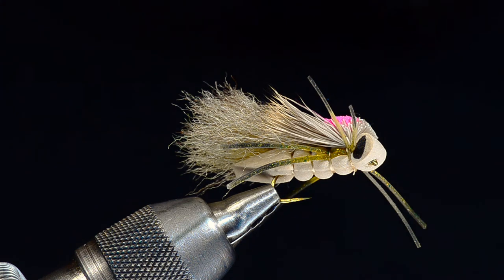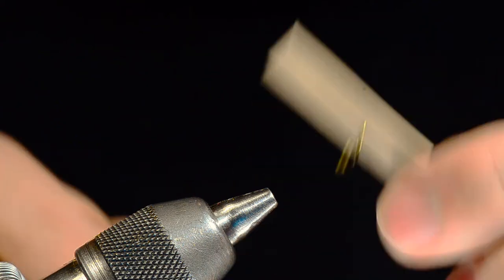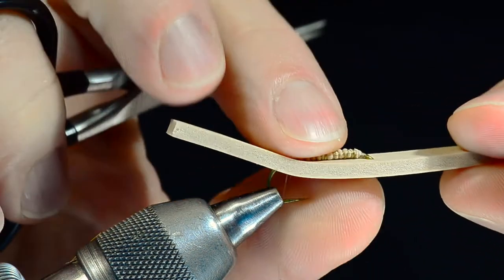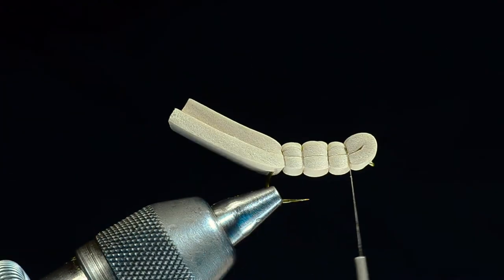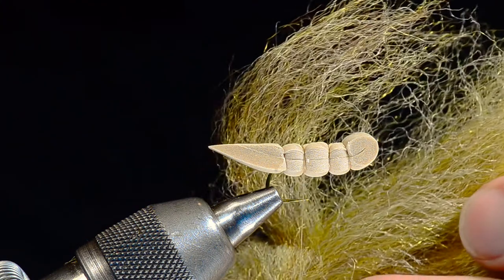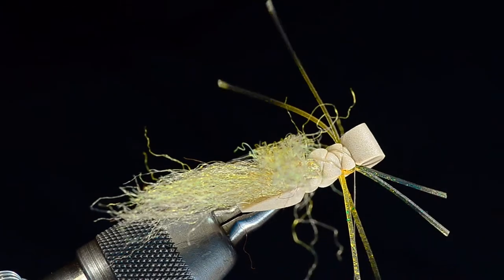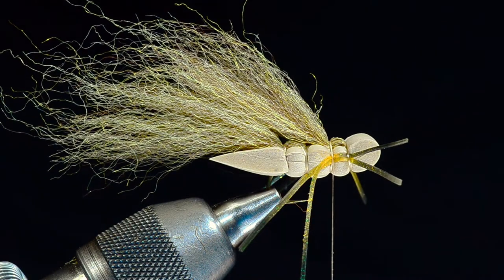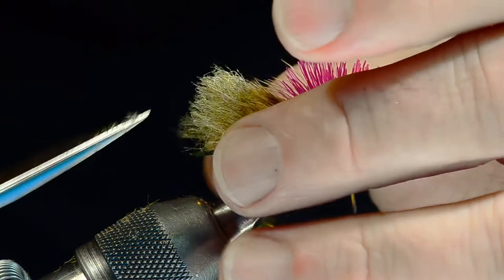Boy Wonder Hopper Fly Tying Instructions Tied by Charlie Craven